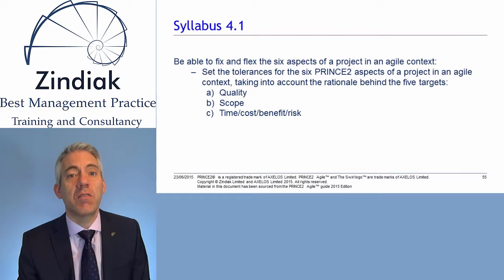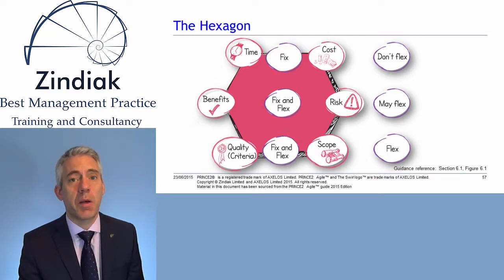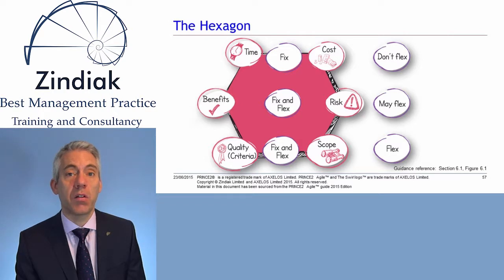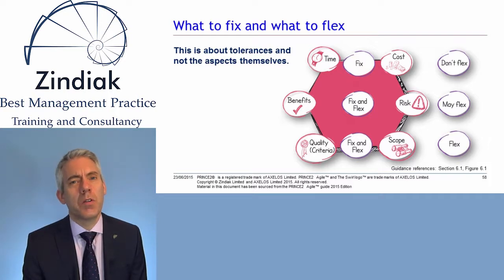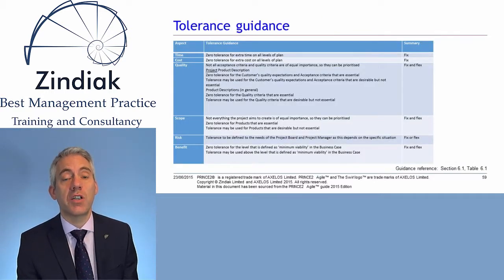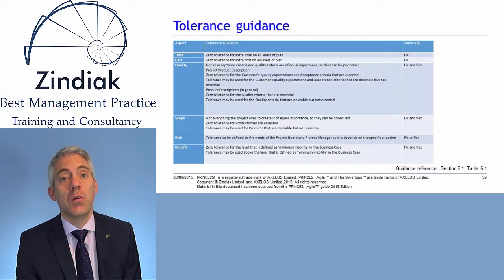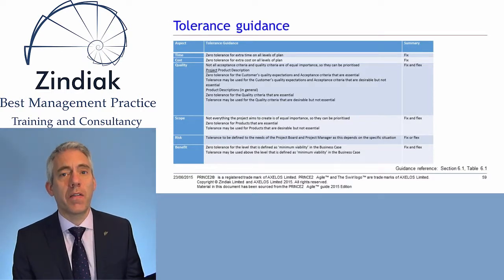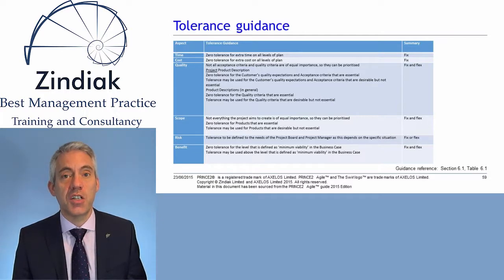PRINCE2 Agile - The Hexagon [Time, Cost, Quality, Scope, Risk, Benefits] (10/40)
Fix and Flex - The Hexagon
The Hexagon is formed from the 6 aspects of project performance/control identified in PRINCE2:
- Time
- Cost
- Quality
- Scope
- Risk
- Benefits
At the end of this lesson you will understand, which aspects you should fix and which aspects you may flex on a PRINCE2 Agile project.

This video is part of our PRINCE2 Agile Foundation and Practitioner course.

The 40 videos cover the FULL PRINCE2 Agile Foundation and Practitioner syllabuses and are all available FREE on YouTube. At the end of each video there is a link to the next video. Each video is clearly titled to show its sequence in the course e.g. (01/41).

The course covers everything you need for the exams.
It is intended for those wishing to pass the exam in the quickest, most efficient way.

However, if you have no previous PRINCE2 knowledge you may find our PRINCE2 training course useful.

If you are following the course to prepare for taking the PRINCE2 Agile Foundation exam, you will also find our Exam Prep App useful:

When you're ready to take the PRINCE2 Agile Foundation or Practitioner exam you can purchase the exam voucher at a significant discount
This also includes:
- the official sample papers and
- syllabus.